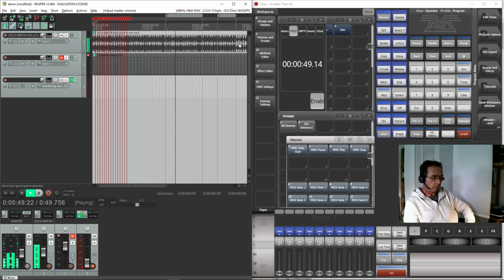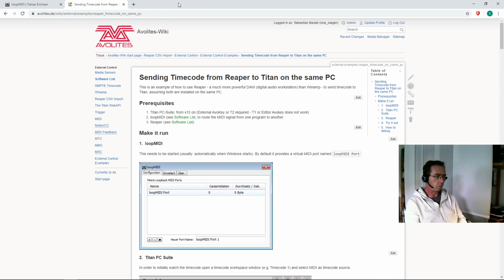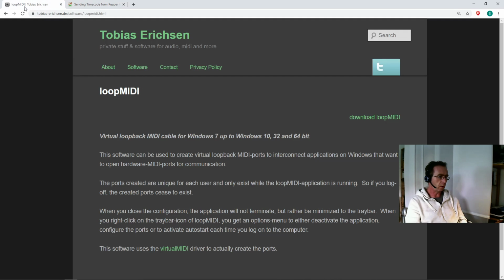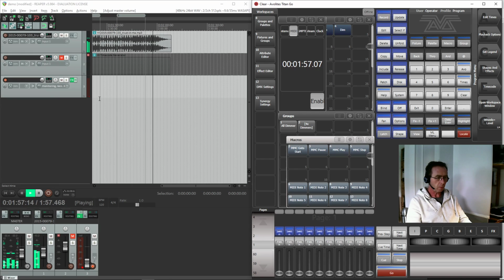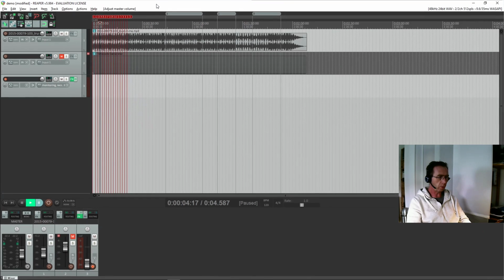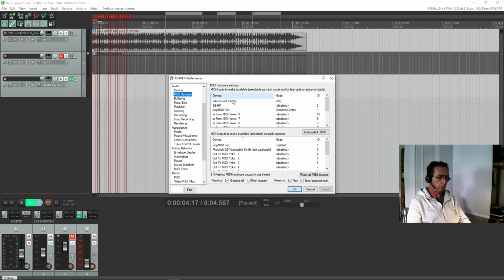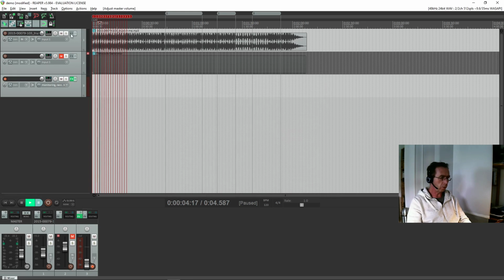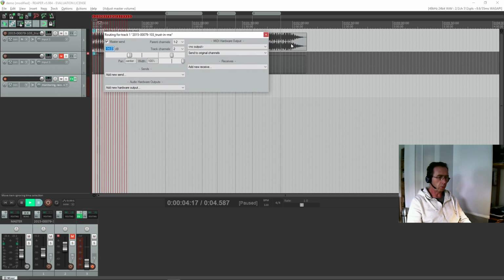Avolites Titan Reaper Timecode Same PC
How to make Titan talking to Reaper by MIDI when running on the same PC: simply install loopMIDI, enable this in Reaper, and route the MIDI signal. You can then do all the stuff which I showed previously, with just one computer.